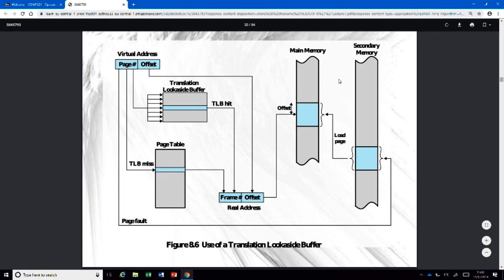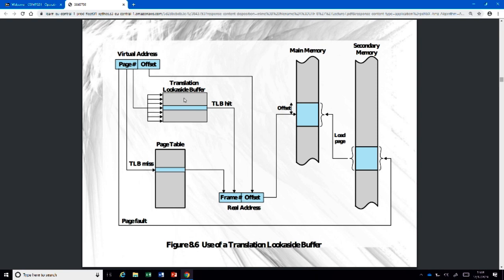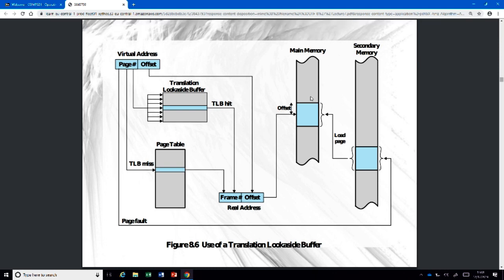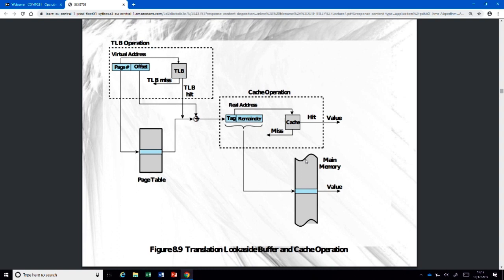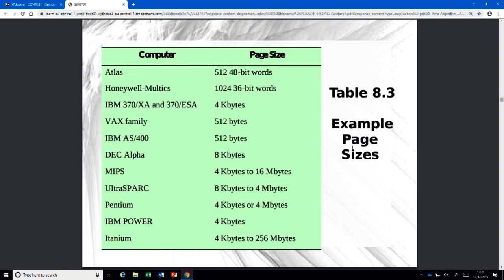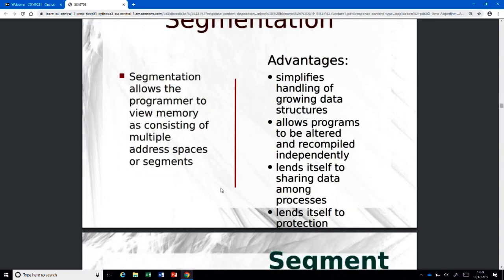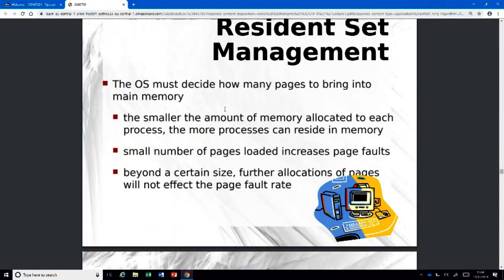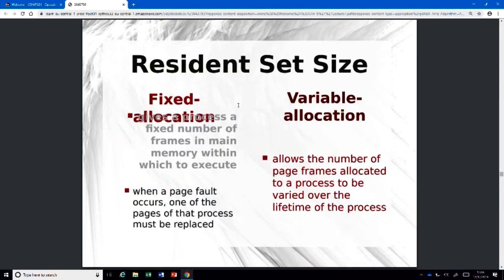Chapter 8 Lecture Stallings: Virtual Memory/Memory Management, Mario D Marino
Memory Management, Virtual memory, Mario Donato Marino